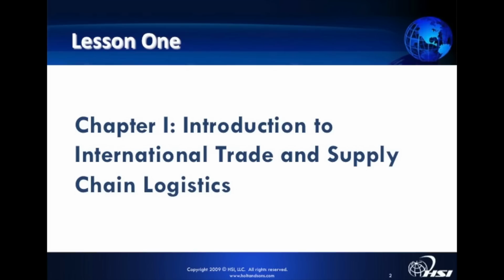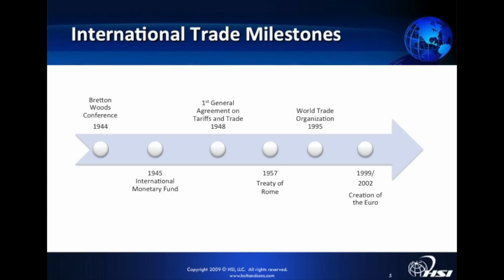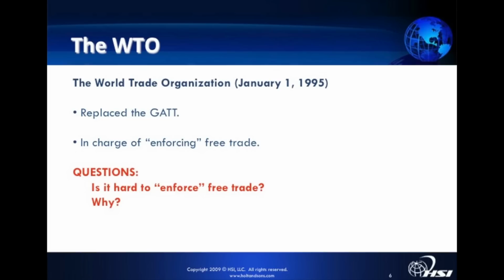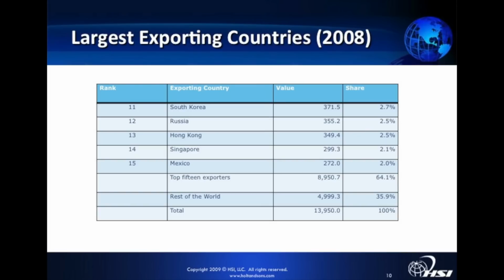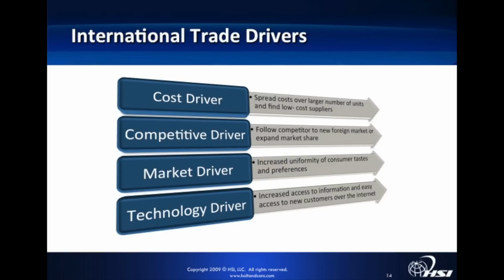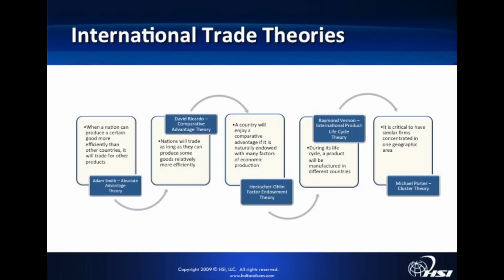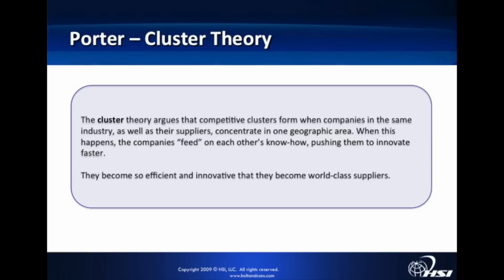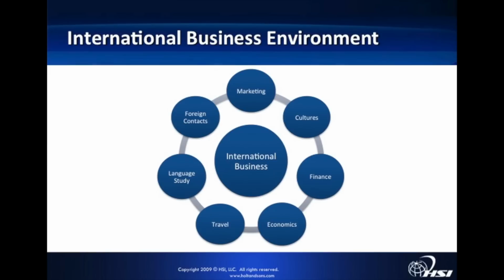SEMINAR - Introduction to International Trade and Supply Chain Logistics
To learn more about International Trade and Business, watch new

HSI provides consulting, trade and product development advice for companies
growing their businesses domestically and internationally. Our professional
consulting team has widespread experience in international and domestic
markets, as well as expertise in most major industries. As a result, our
collective knowledge and expertise allow us to offer unique insight into
consultants throughout the region further enhance our research and strategy
formulation abilities.

An international business development company, Holt and Sons International
(HSI), LLC , delivers international sales and marketing, product sourcing
and product development strategies for your company by leveraging our
extensive knowledge of global markets, improving your competitiveness and
spurring your bottom line.